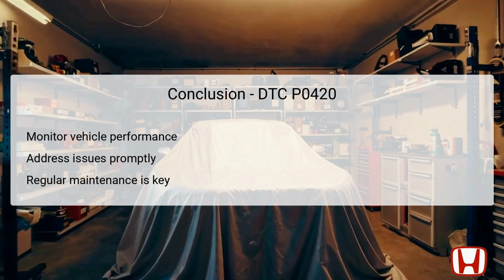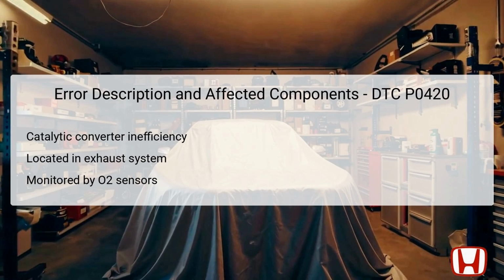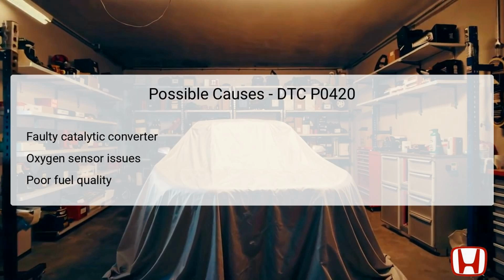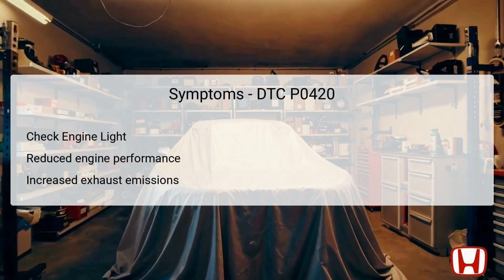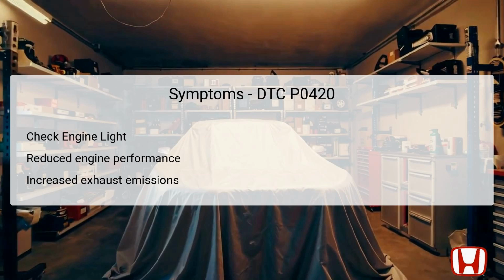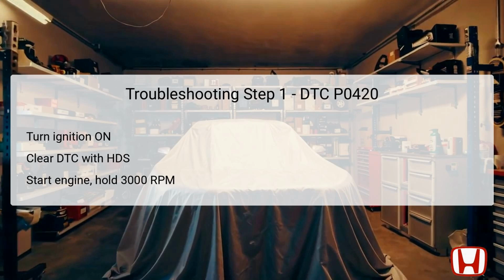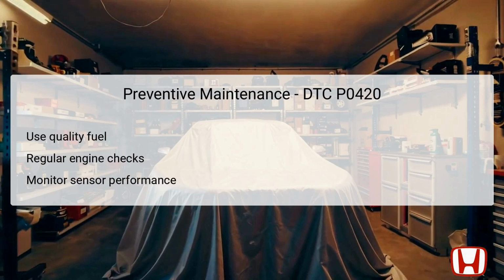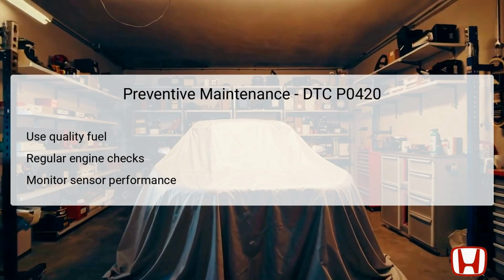DTC P0420: Catalyst System Efficiency Below Threshold - Honda Accord 2012-2017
Join the STEP Diagnostics early access list:
​ In this video, you will learn how to diagnose and troubleshoot the Diagnostic Trouble Code (DTC) P0420, which indicates a catalytic converter efficiency issue in Honda Accord models from 2012 to 2017. We will cover the potential causes, symptoms, and detailed diagnostic steps to identify the problem correctly, ensuring your vehicle meets emissions standards and performs optimally.